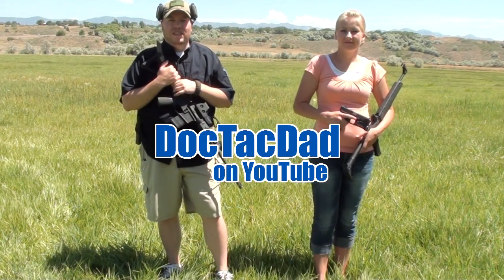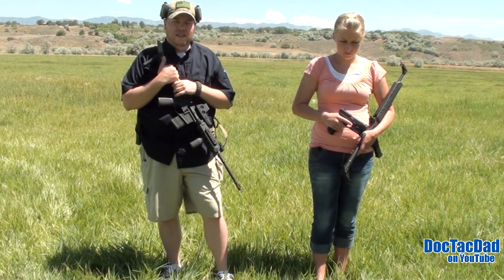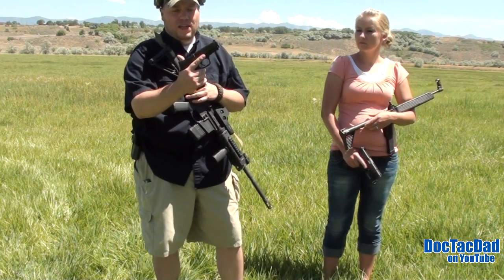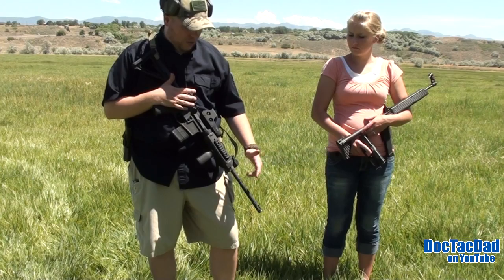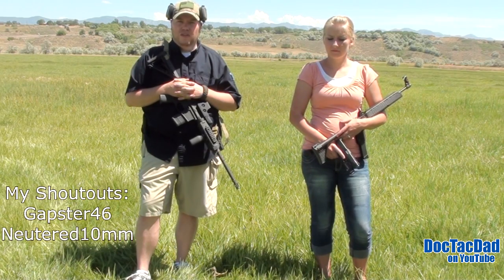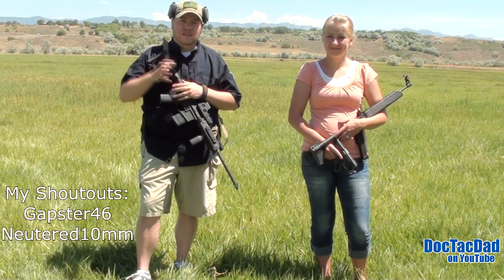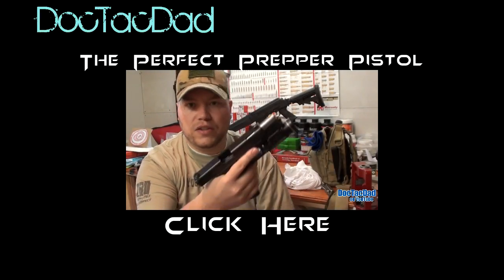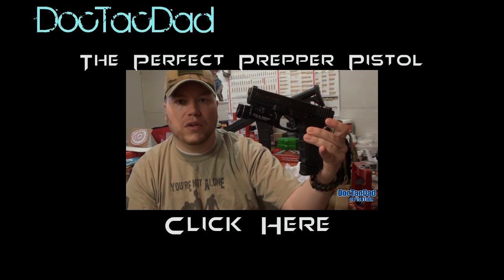Our Two Favorite Guns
Two of my favorite guns:
M&P9
M&P15

Two of DocTacMom's favorites:
Glock 22 with the 9mm conversion
Keltec Sub2000 9mm

Thanks Gary!